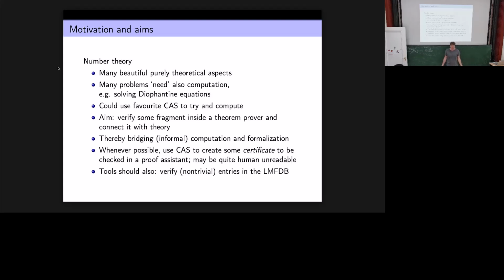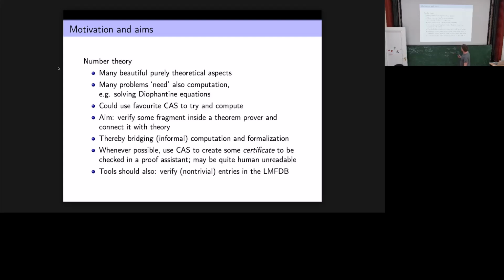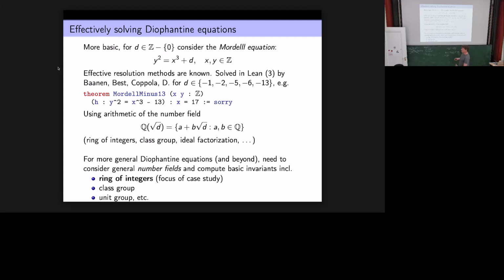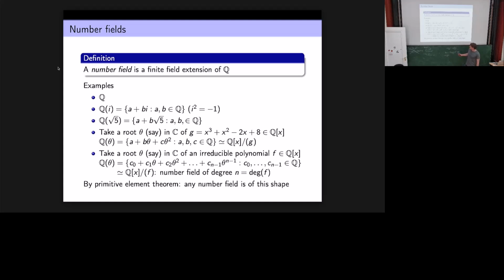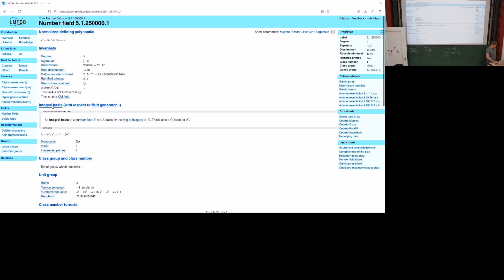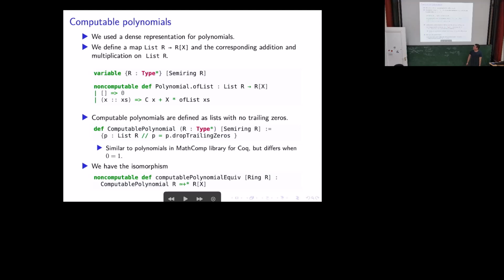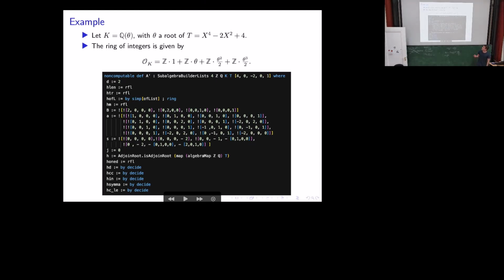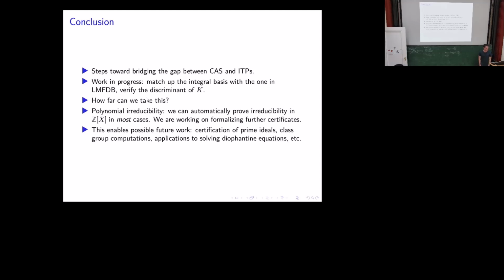Sander Dahmen and Alain Chavarri Villarello: Computation and formalization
Full title: Computation and formalization - case studies in computational number theory